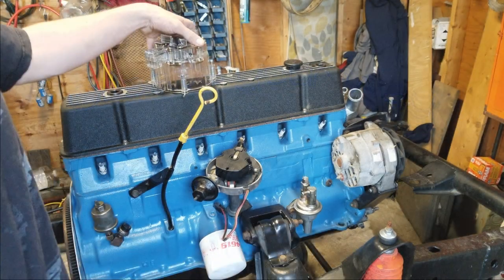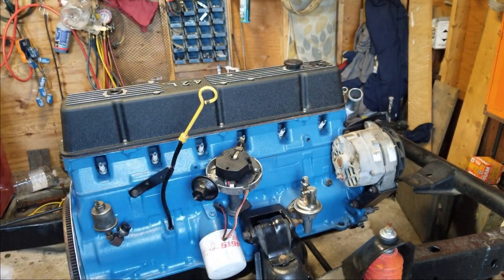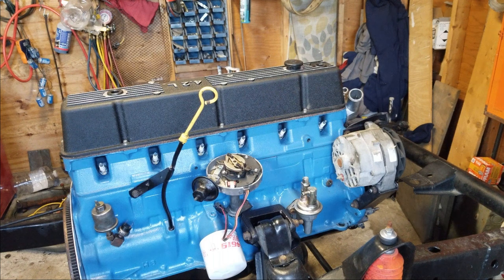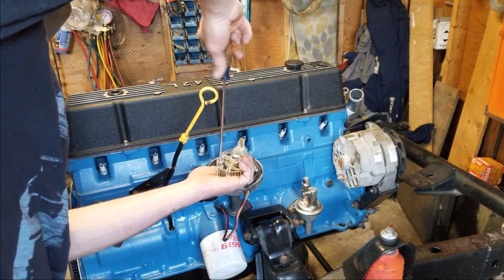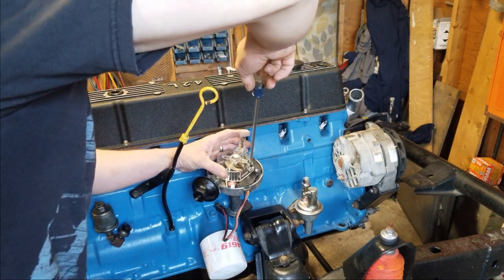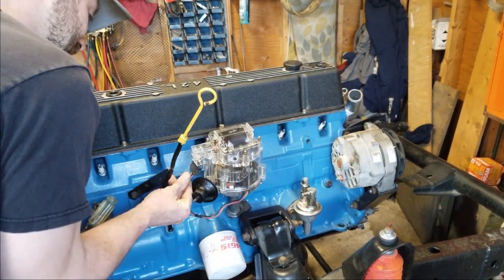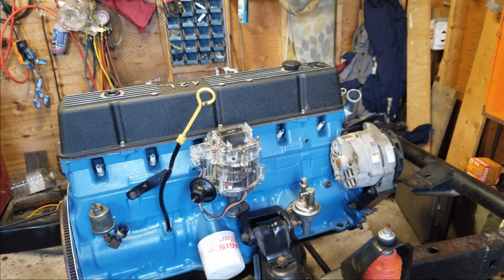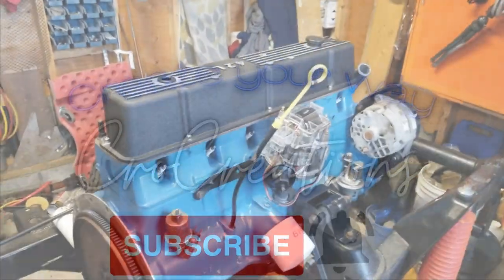Clear distributor cap Jeep Wrangler rebuild AMC 4.2l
clear installation distribution jeep Clear tech! @JerryRigEverything ​